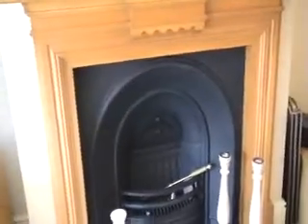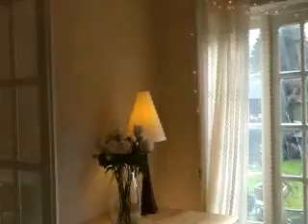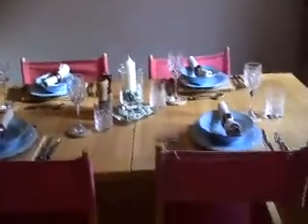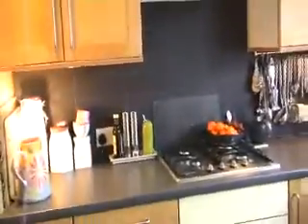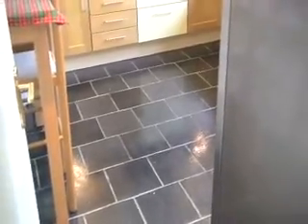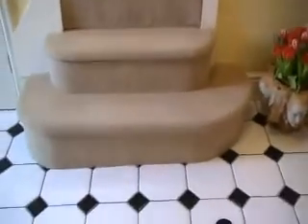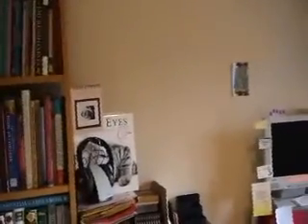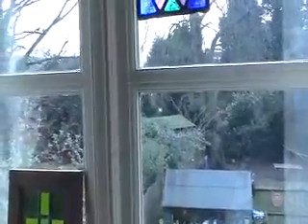Mags Mitchell house tour - part 1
A virtual tour, guiding the viewer around my home which I am selling without using an Estate Agent - Part 1